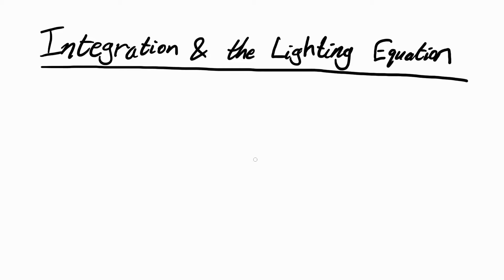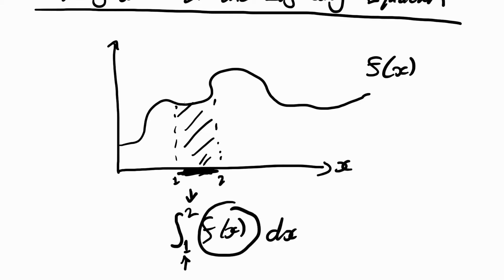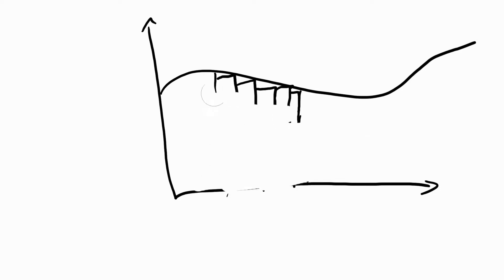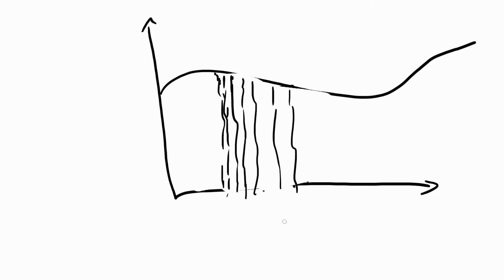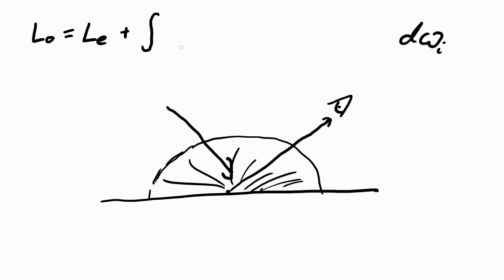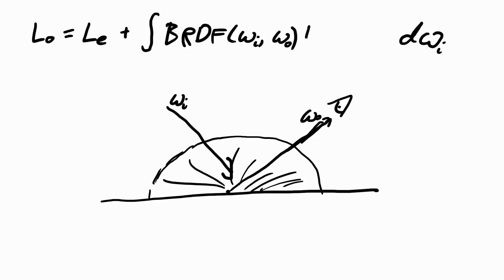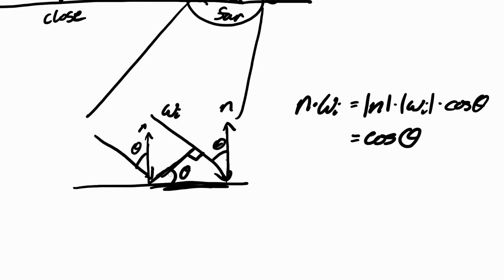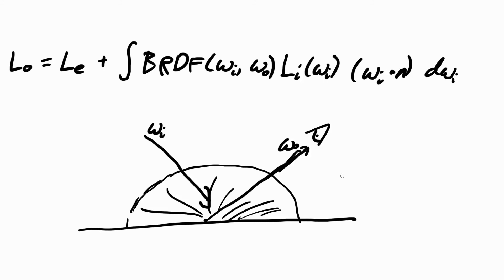Ray Tracer #10: Integration and the Lighting Equation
How to make a Ray Tracer tutorial

A basic explanation of integration and an introduction to the lighting equation which is used to model how surfaces are lit.